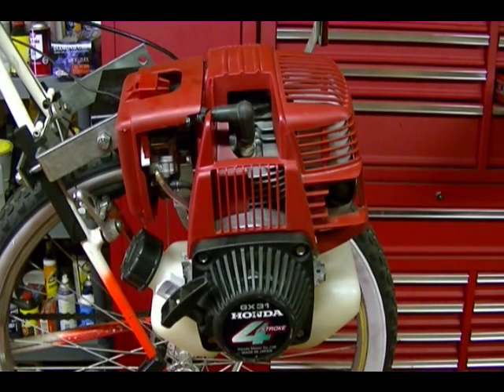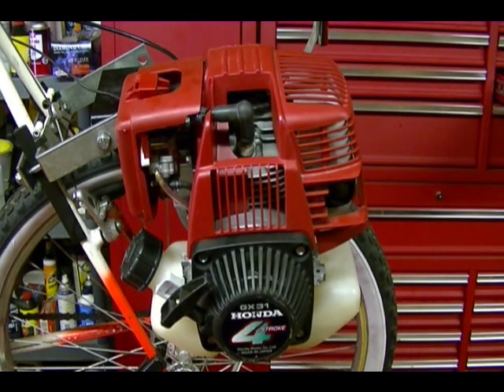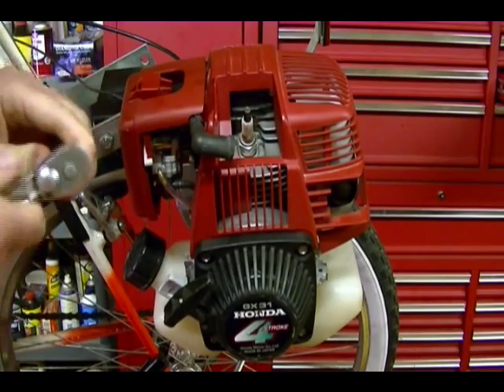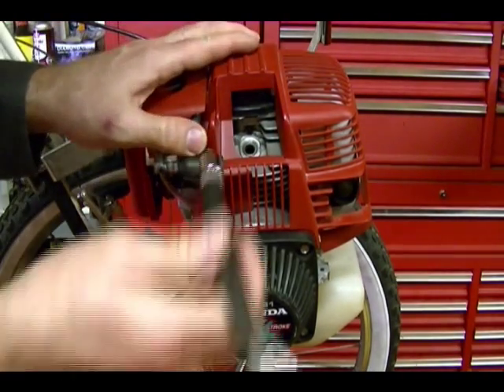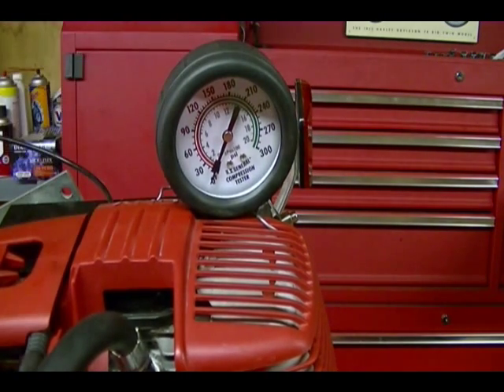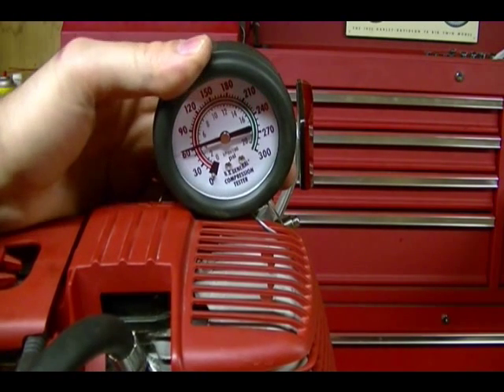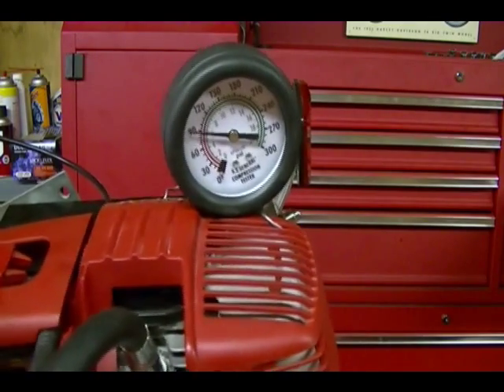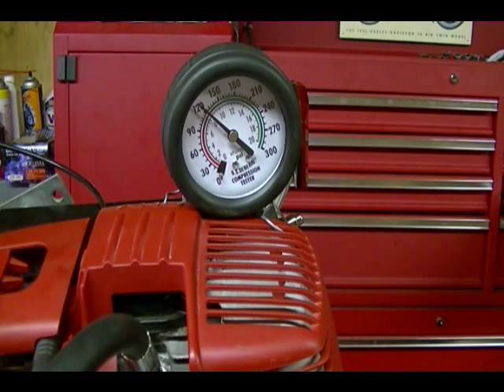Small Engine Repair: Honda GX31 Compression Test & Why the Throttle should be Wide Open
In this video I check the compression on a Honda GX31 engine with the throttle wide open, and once with the throttle closed. I do this to show the extreme readings you can get  when the throttle is not in the correct position during the compression test. The throttle in a gas engine should always be wide open position during a compression test.